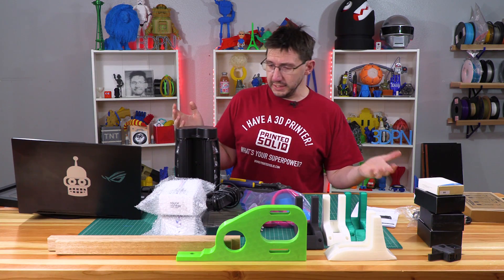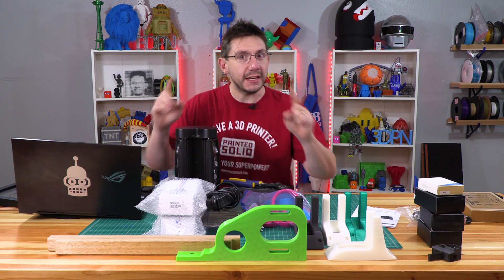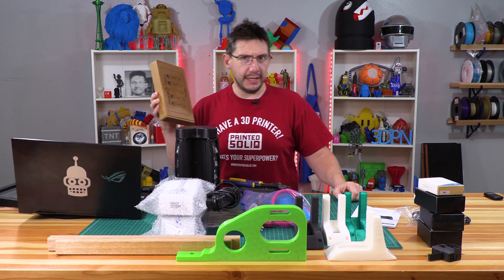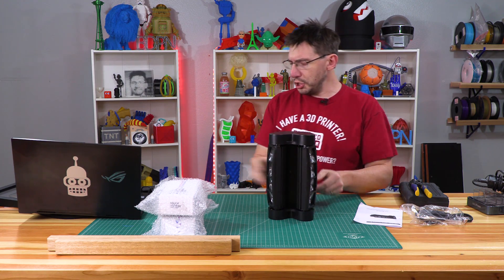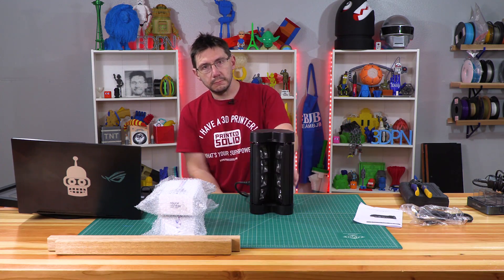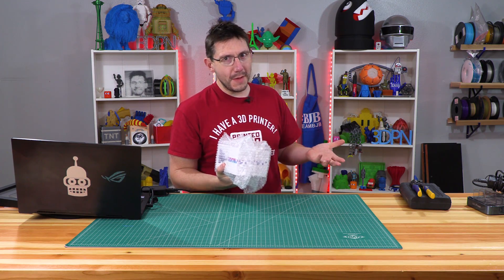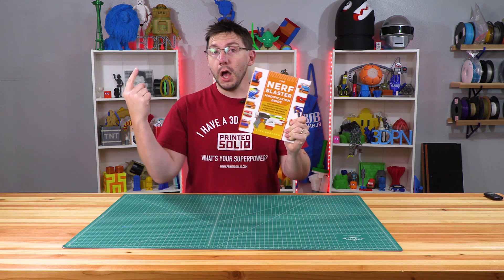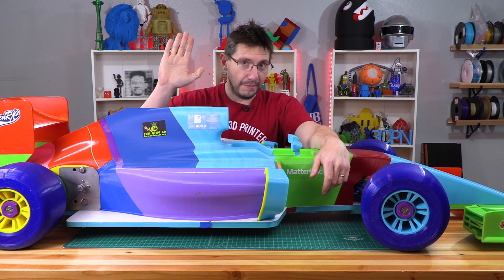Cleaning Off My Messy Workbench and 3D Printing Projects Update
Leaving for the UK in a few hours, and an update to the OpenRC project needs to be filmed. BEFORE THAT, I have to clean off my workbench. While I do that, let me give you an update on my trip, Magigoo, DJ lights, Christmas gifts, scooter stands, and some awesome razor-maker things!

Nerf Modification Guide

Find Me Socially!

Want to send me something?
attn: 3D Printing Nerd
509 NE 165th st
Shoreline, WA 98155
USA